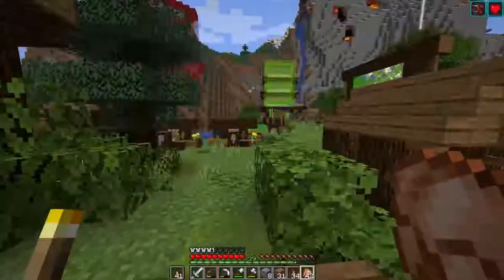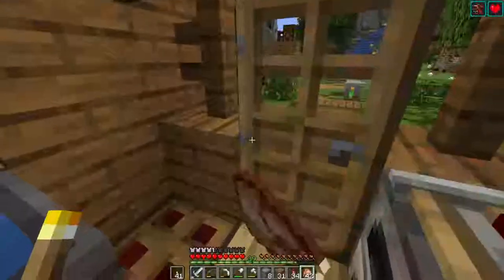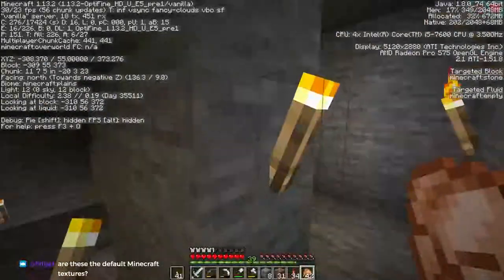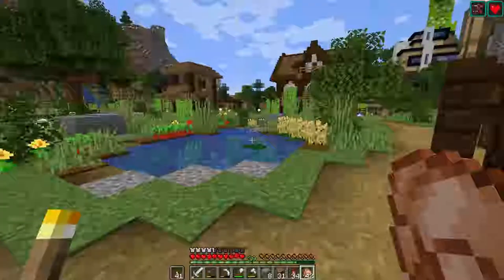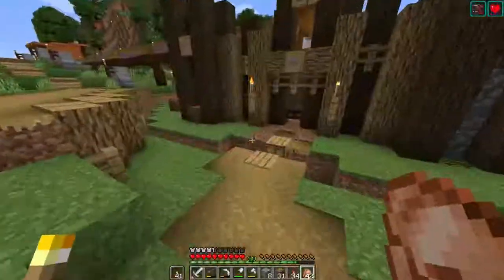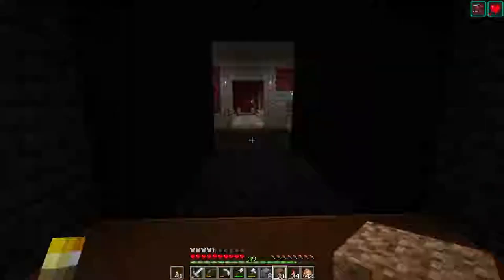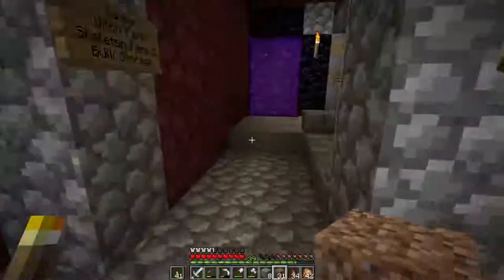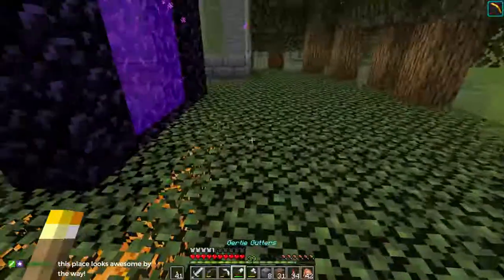The Citadel Ep. 21: The Villager Swamp Train Part 1 | Minecraft 1.13 Survival Multiplayer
Continuing on with some technical Minecraft play, we're moving some villagers from the villager breeder in Dartmouth Meadows, through the nether, to my main mine in the swamp for a very specific (and rotten) purpose.

NEW ONLINE SHOP IS OPEN!
Check on November 23 for Black Friday deals.